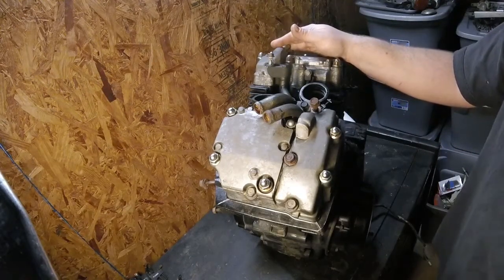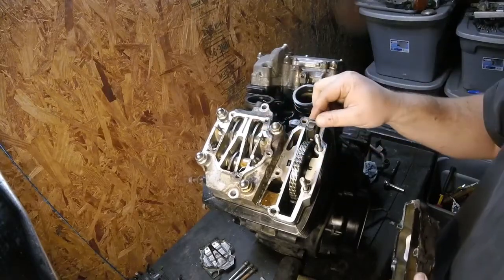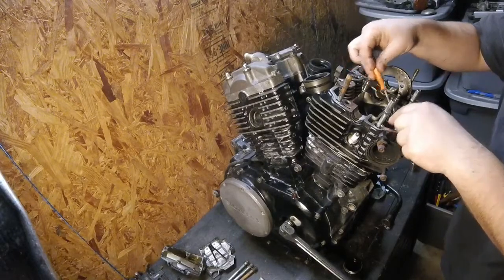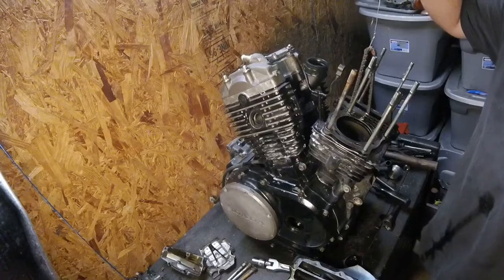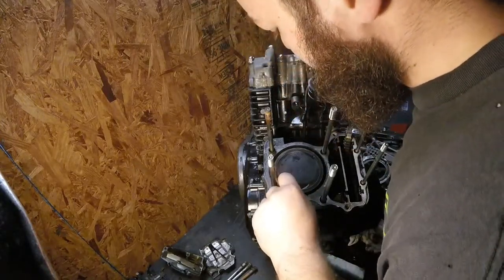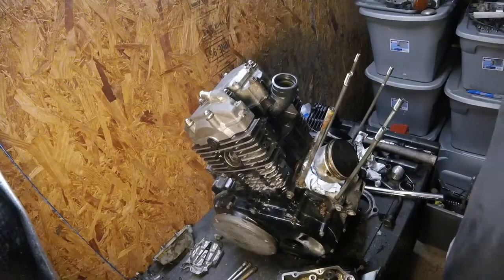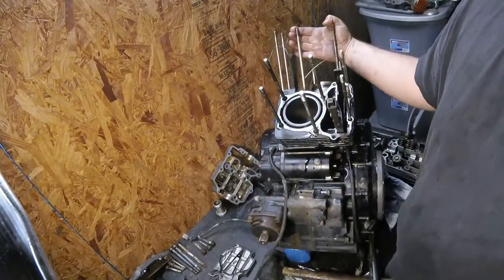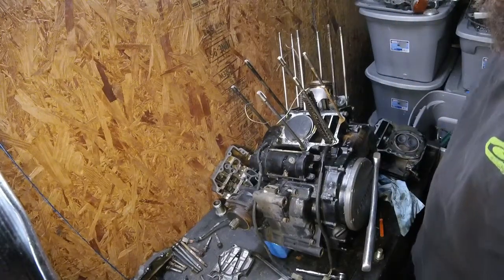1983 Shadow Engine Teardown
We are diving into the engine of this 1983 Honda Shadow VT750C. Turned out to have a blown head gasket and a bad water pump. Might as well make sure its like new when it goes back together. It'll be at peak performance with no leaks that way. Just how I want it to be.